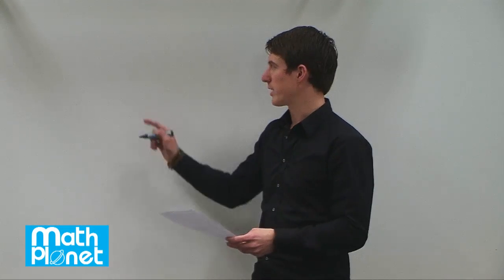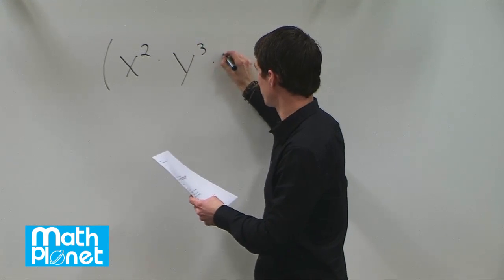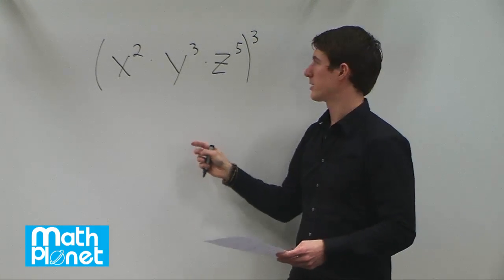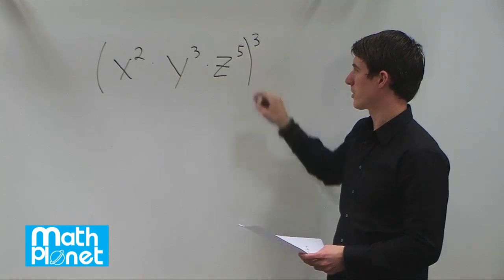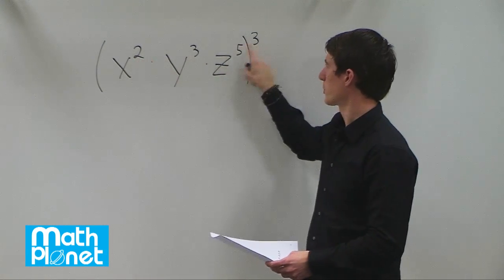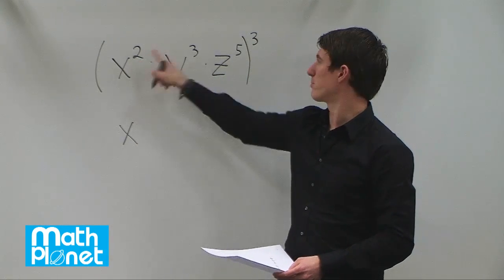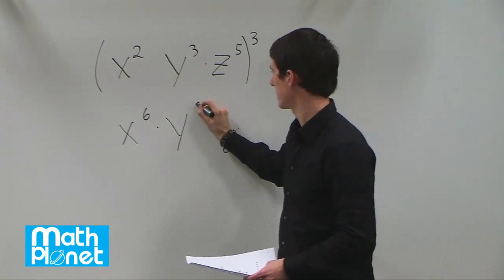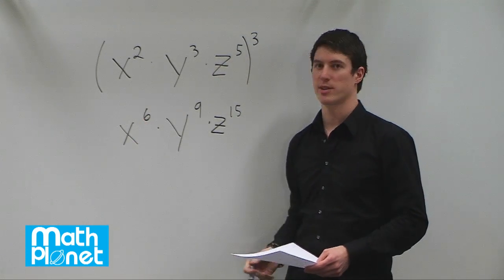Powers and Exponents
In this educational video, we dive into the world of exponential expressions and show you how to simplify them like a pro. We take a specific expression, x² * y³ * Z⁵, all raised to the power of three, and break it down step by step. Learn the fundamental rule for simplifying when you have a power to a power and how to apply it to simplify expressions efficiently. By the end of this tutorial, you'll be a master at simplifying expressions with indices!